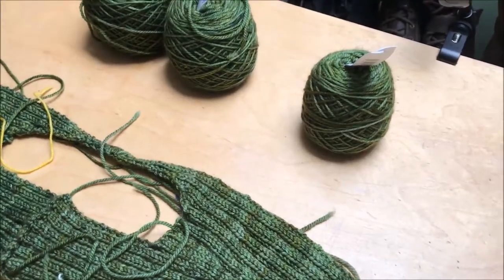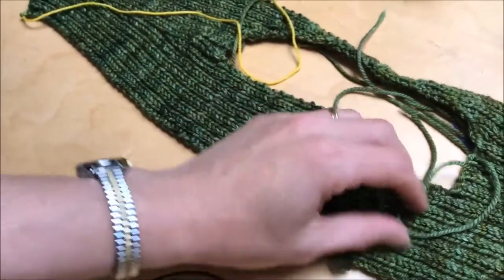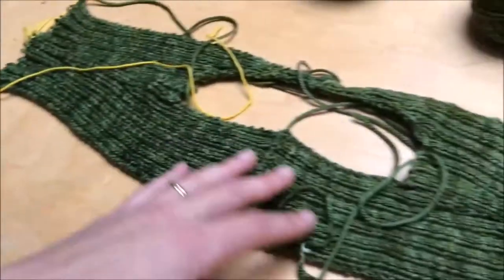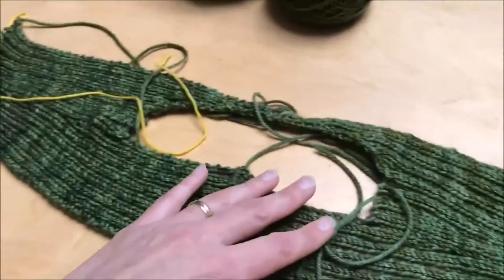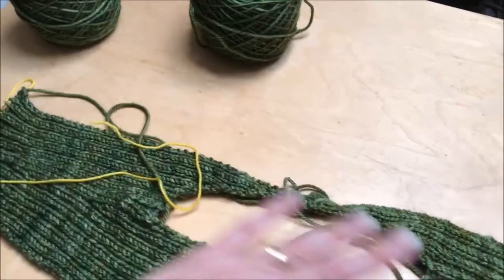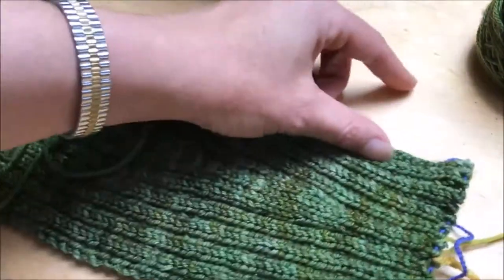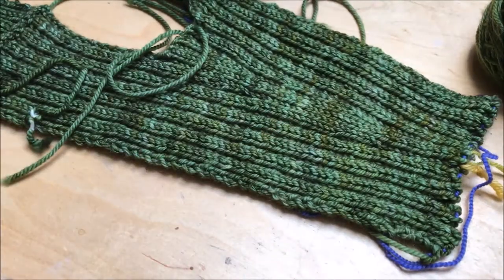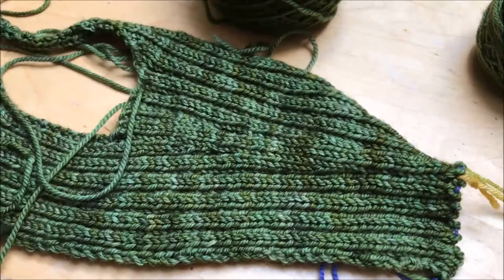How to Knit | Sweater by Carol Feller - Yarn Management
After this side of the yoke is finished you’ll pick up stitches along the bottom for the lower yoke. At this point you might want to think about alternating skeins so that you don’t have problems with pooling from your hand dyed yarn.

Discover more inspiration from LoveKnitting, the home of knitting yarns, wools, patterns, and knitting needles. Discover 1000s of patterns from your favorite knitwear designers and brands, free knitting tutorials, plus a community to share your latest makes. What more could your woolly hearts desire!

Want more inspiration, tips and general knit chat?
* Follow LoveKnitting on Instagram for knitting inspiration and information about our latest patterns and yarns
* Head over to our Facebook page to join our lovely community of knitters